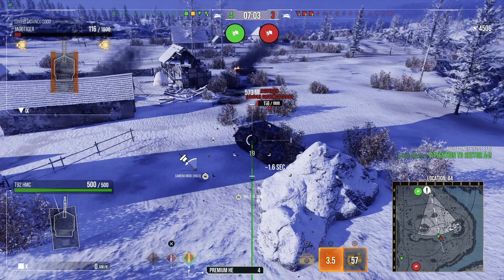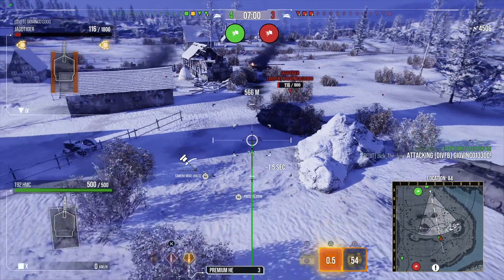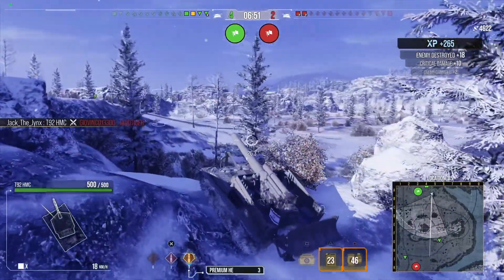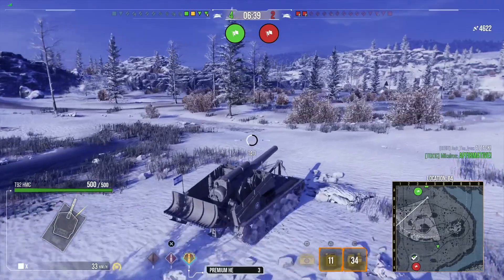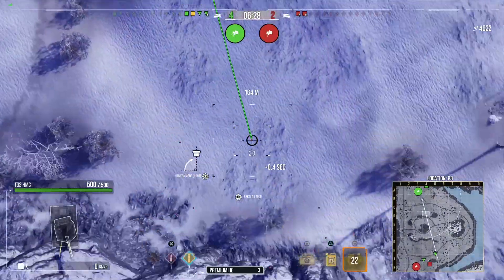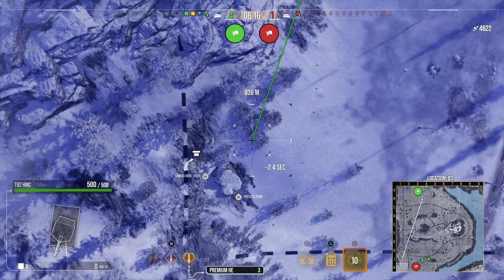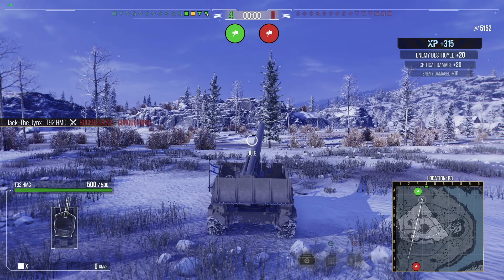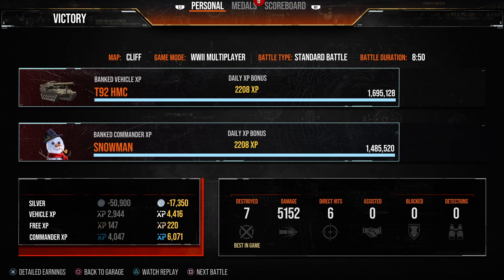World of Tanks Console PS5 -- Tier X US Arty T92 HMC with 5k damage and 7 kills Ace Tanker Mastery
This is on Cliff map, had really good battle.